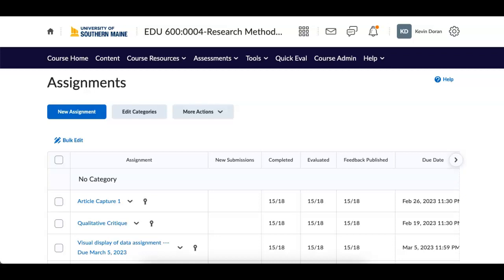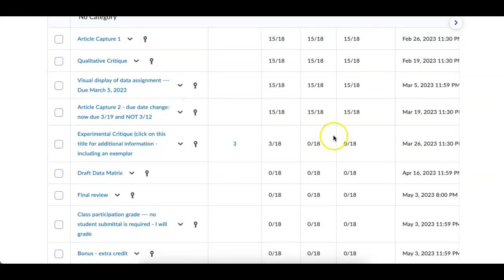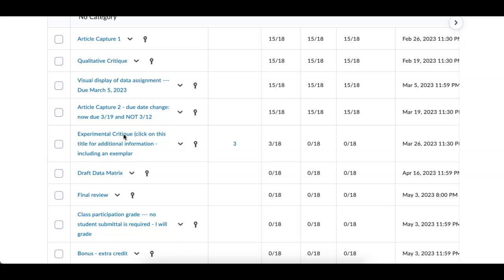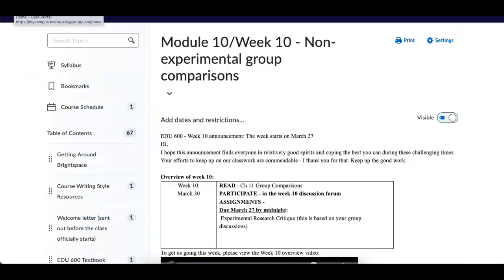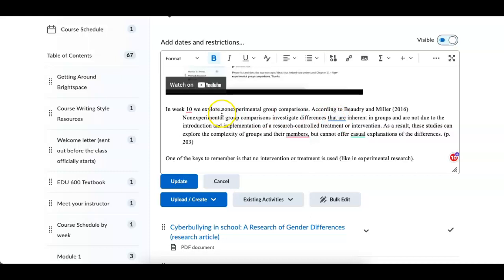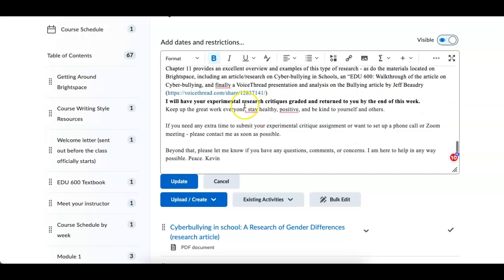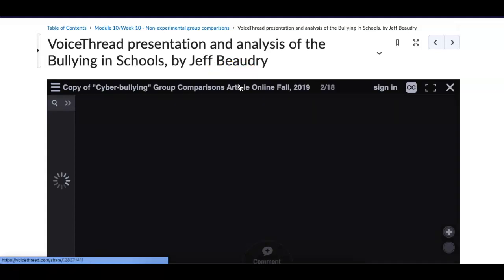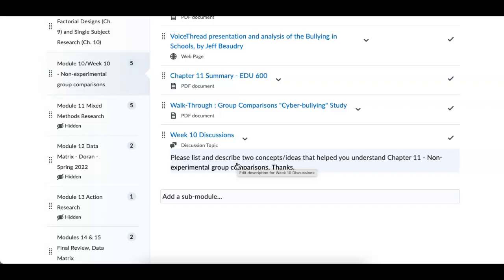EDU 600-Week10-Spring 2023: Overview and to-do video